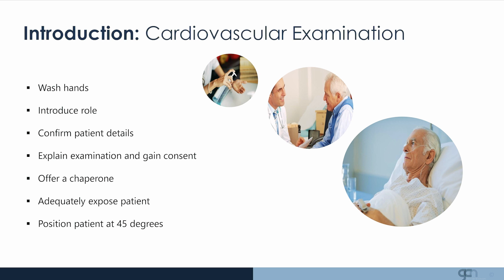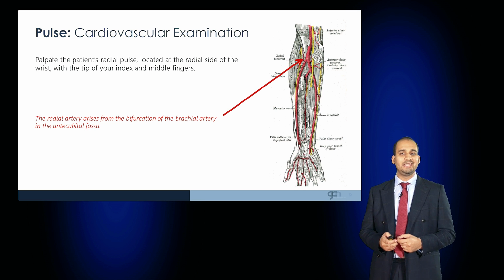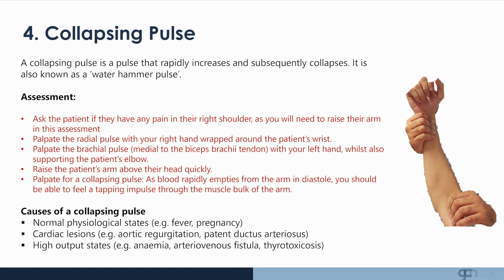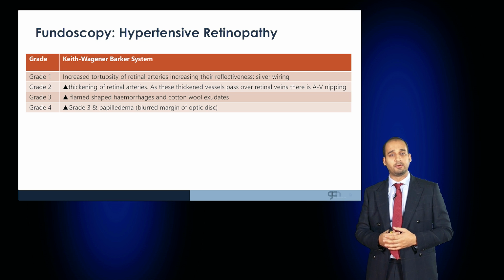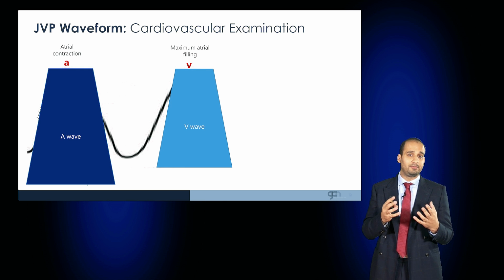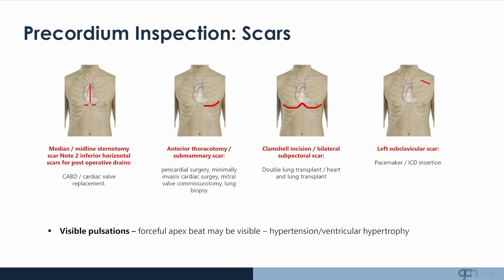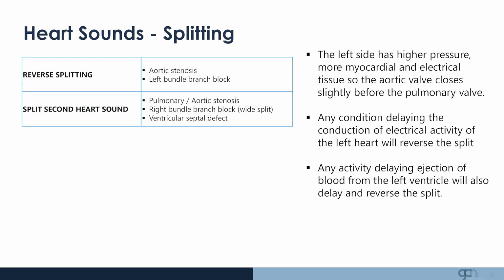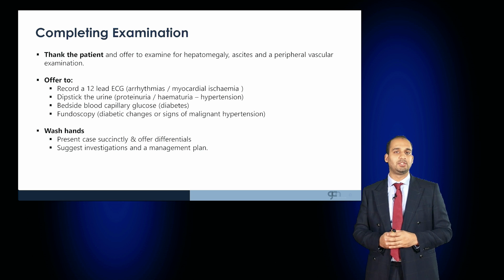Cardiac Examination - Cardiology - BEST OSCE Preparation for Medical Student Exams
Cardiac Examination Demonstration & Masterclass
How to instigate a cardiovascular examination
Examination findings in the hands relevant to the cardiovascular system including signs associated with cardiac syndromes
Pulse examination techniques and key pulse characteristics
Blood pressure measurement including orthostatic blood pressure assessment and discrepancies
Face and neck examination signs in relation to the cardiovascular system
Jugular Venous pressure (JVP) examination, waveform characteristics and abnormalities
Precordium examination – findings on palpation
Precordium examination – findings on auscultation
Understand Heart sounds features, characteristics, timings
Lung examination in relation to cardiovascular system
Peripheral oedema examination technique and interpretation
Appreciate how to complete a cardiovascular examination